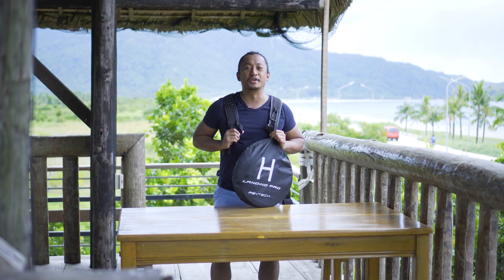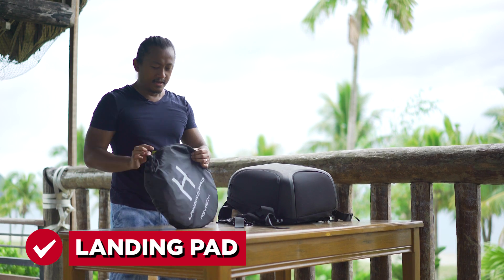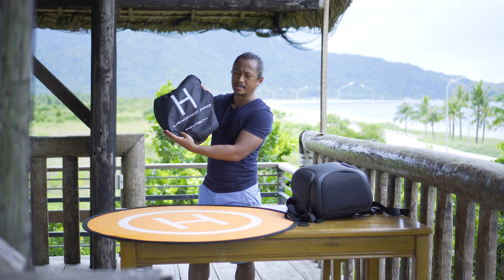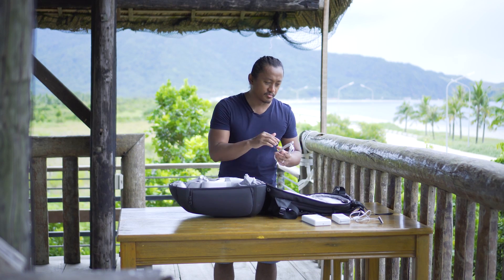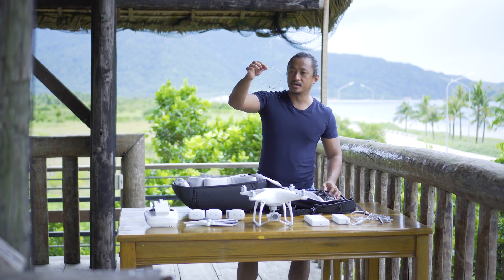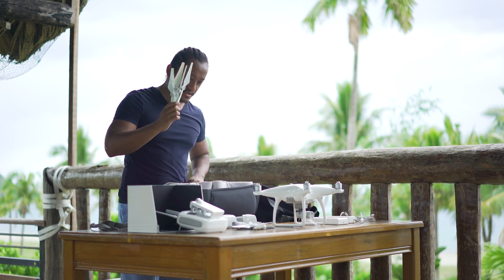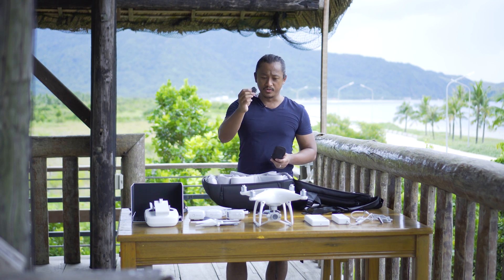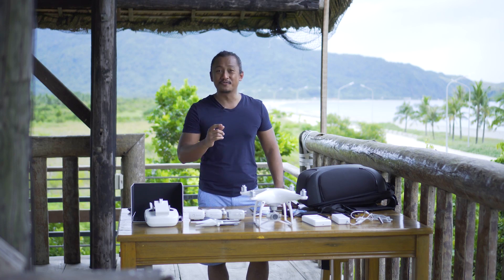What's inside my DJI Backpack? My DJI Phantom 4 and Accessories!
Hey guys, just wanted to show where we keep our DJI Phantom 4 drone and show you as well the accessories we use.

If you plan on buying one or just curious to see what's inside my DJI Backpack, then you most definitely must give this a LIKE and watch now!